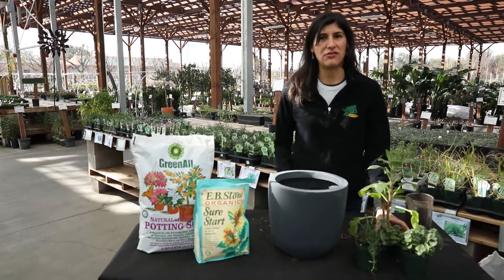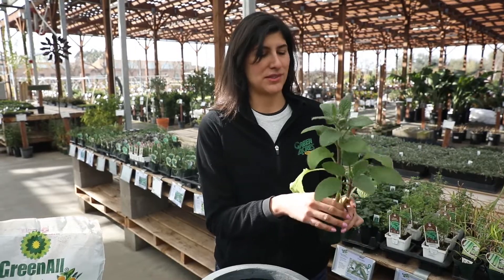How to Plant Herbs!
Want to learn how to grow your own herbs? In this video we will show you everything you need to plant herbs and how to do it. Planting herbs is so simple and is so rewarding! Use the herbs to cook with!

Filmed in Feb.